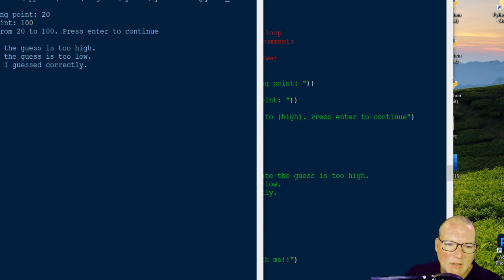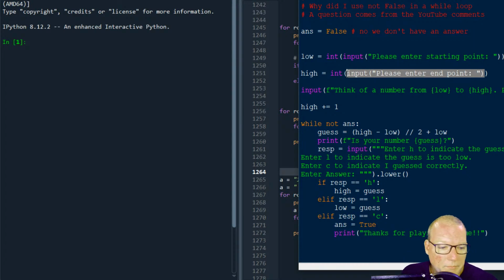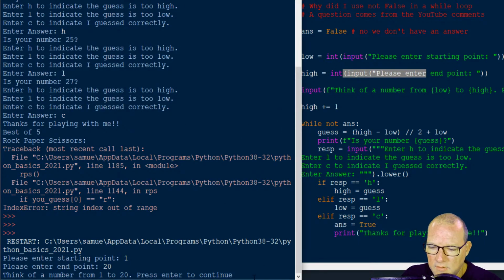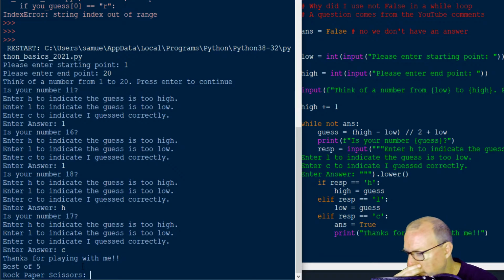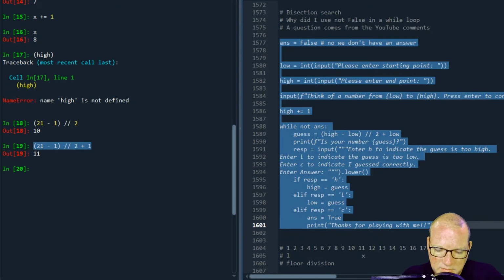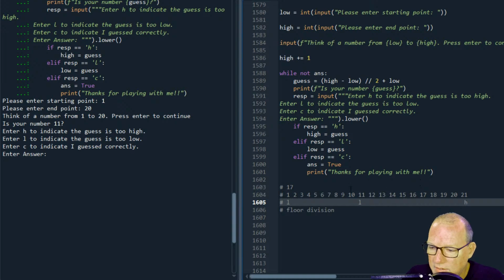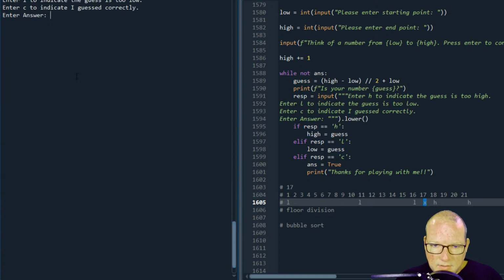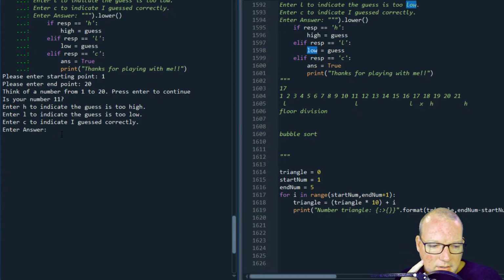Python Basics Live Stream Bisectional search